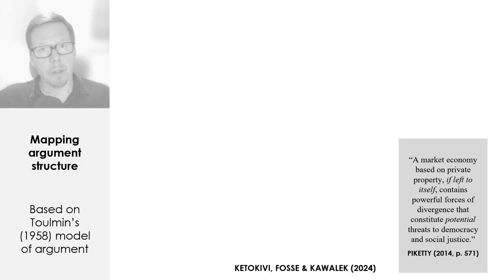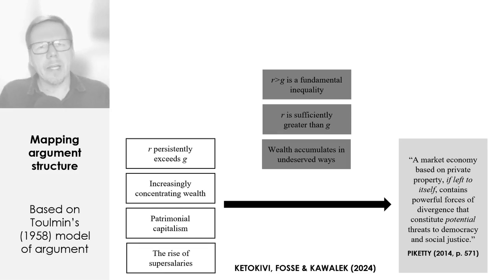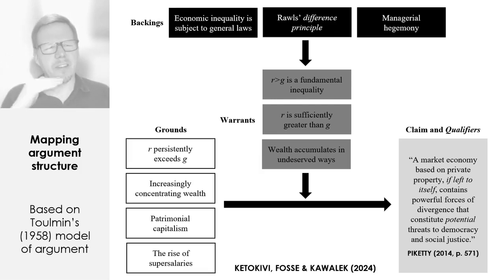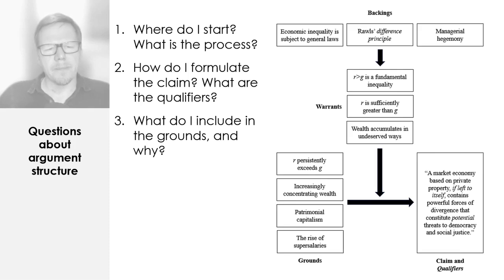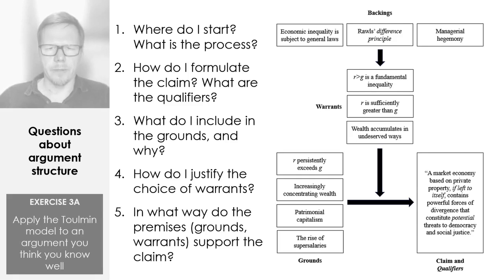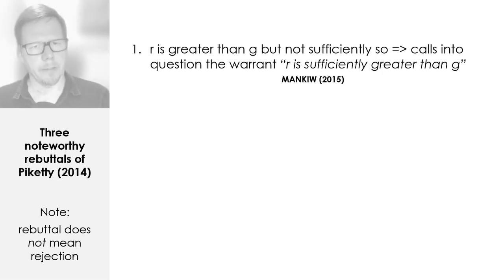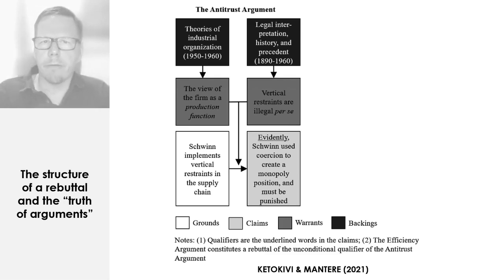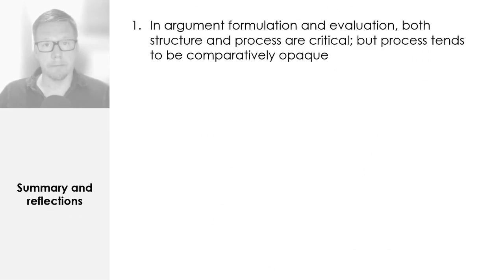How Do I Structure My Argument? (3 of 5)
Speaker: Mikko Ketokivi (IE)

Surprisingly enough, the structure of arguments remains under-researched and under-specified in many contexts, including scientific argumentation: What is the basic structure of an argument? What is the role of empirical data? How about assumptions? In organizational and management research, there are many competing paradigms that vary drastically in their approaches and underpinning assumptions; how is this evident in how arguments are structured? Are there choices associated with arguments? What are these choices, and where do we make them? In this session, we look at how arguments are made and how claims are justified.

Material referenced in the lecture and recommended for further reading:
13) Toulmin, S. E., Rieke, R., & Janik, A. (1979). An Introduction to Reasoning. New York: Macmillan.
14) Toulmin, S. E. ([1958] 2003). The Uses of Argument. Updated ed. Cambridge: Cambridge University Press.
15) Ketokivi, M., & Mantere, S. (2021). What warrants our claims? A methodological evaluation of argument structure. Journal of Operations Management, 67, 755-776.
16) Ketokivi, M., Fosse, S., & Kawalek P. (2024). The ethical embeddedness of the economic inequality debate. Working paper under review.